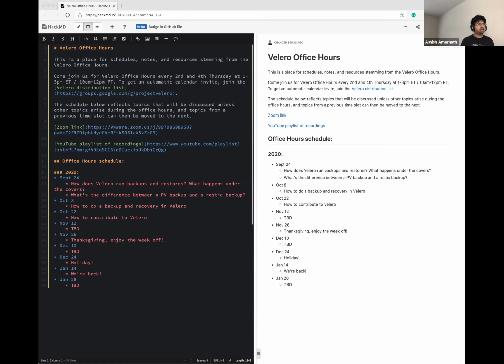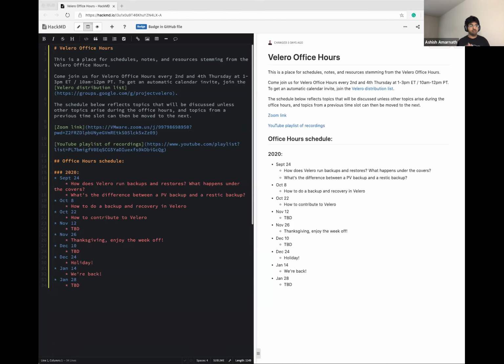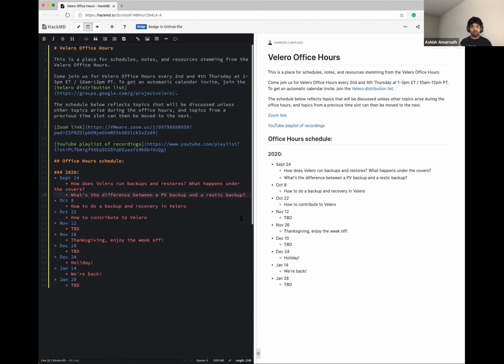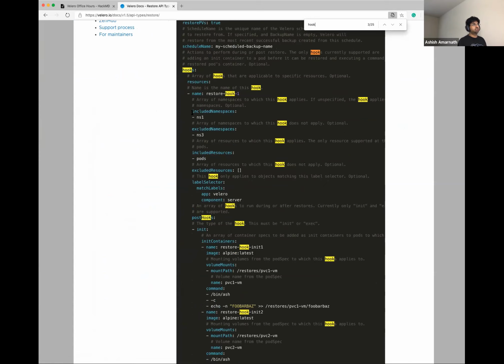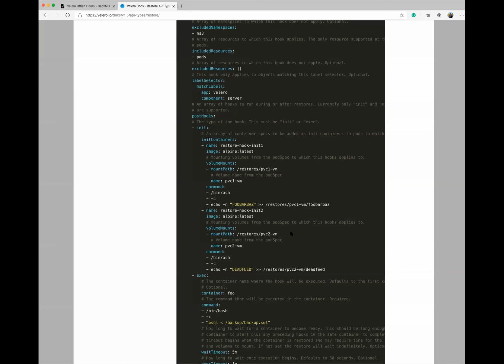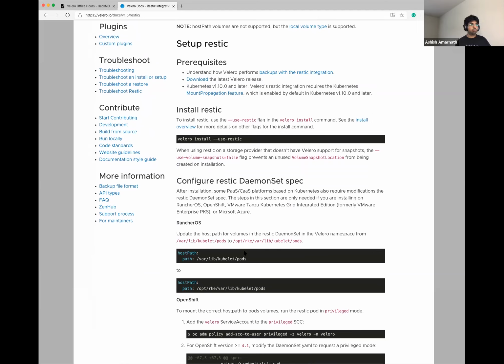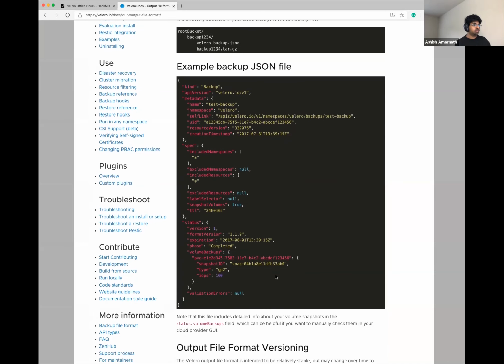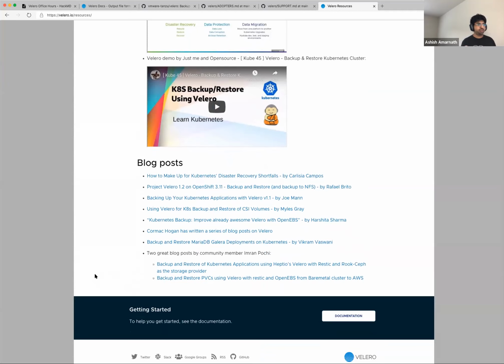Velero Office Hours - Sept 24, 2020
The very first ever Velero Office Hours!

Sept 24
What is Velero

A tool to safely backup, recover and migrate applications running in kubernetes along with their persistent volumes.
This is a solution purpose built for Kubernetes using Kubernetes Constructs.
How does Velero run backups and restores? What happens under the covers?

There are two components to Velero:
CLI client
Server running as a pod in kubernetes
The client and the server components don’t interact with each other over network connection, but use the Kubernetes Custom Resource Definiton construct to communicate.
The client creates the CRD API objects which the server pod which runns a reconciliation loop for these CRD types watches and reconciles the objects. For example, if a Backup object is created, the server, in the processss of reconciliation will perform the backup operation.
Some of the other CRDs are: Backup, Restore, Schedules, BackupStorageLocation, etc…
Reference for more details: How Velero Works?
What’s the difference between a PV backup and a restic backup?

Backup of applications using persistent volumes will include volume backups as well.
Velero can perform volume snapshotting operations native to the volume provider using VolumeSnapshotter plugins specific to the volume provider. For cases where, a Velero VolumeSnapshotter plugin doesn’t exist for a volume provider or if the volume provider doesn’t support snapshotting operations Velero’s Restic integration can be used.
Restic Integration:
Restic is a 3rd party tool that Velero integrates with to perform filesystem level backups of persistent volumes.
Velero handles installation and setup of restic as part of Velero installation.
Refer to our restic integration docs for more information.
References and resources on some of the topics that were covered:

Velero website
Velero API typpes
Backup Hooks for quiescing and unquiescing applications before and after backup.
Restore Hooks to customize application restores to perform any necessary setup before the restored application pods can run.